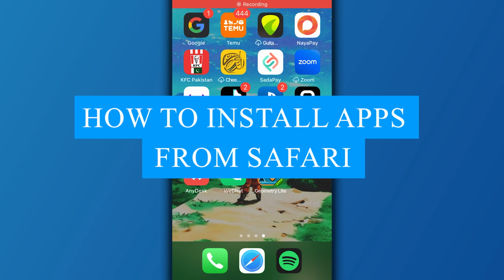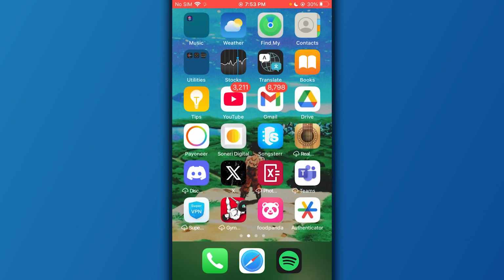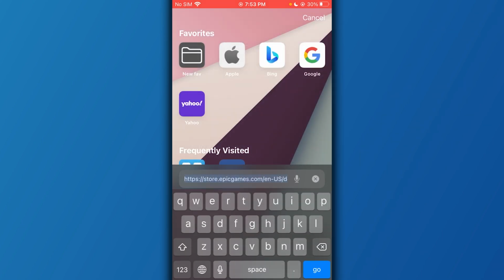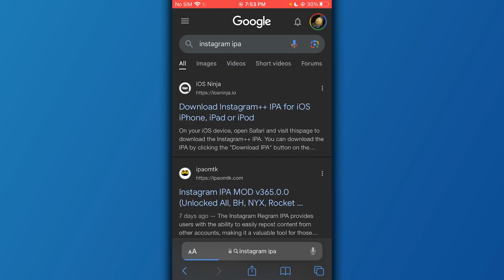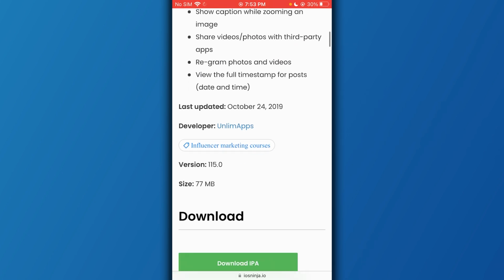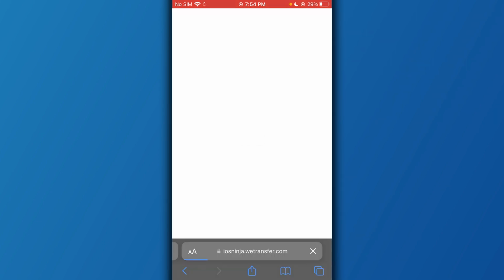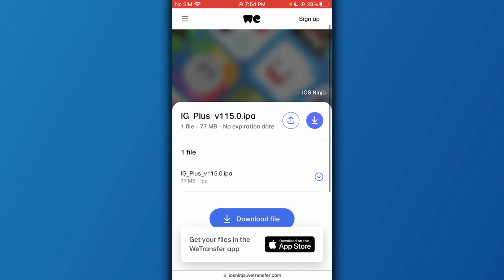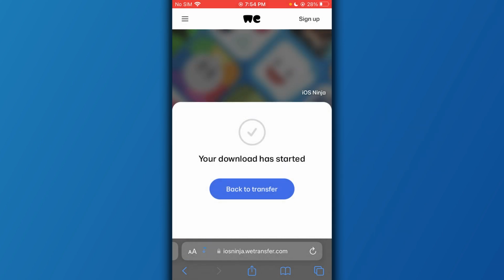How to Install Apps on iPhone via Safari (2025 Update)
In 2025, installing apps on your iPhone via Safari has become even easier and more streamlined. While App Store remains the most popular way to download apps, there are certain apps and methods that allow you to install directly via Safari. Let’s dive into how to do this in a few simple steps!

🔍 What is the Benefit of Installing Apps via Safari?
Installing apps via Safari can be a quicker option for certain types of apps, especially web-based or Progressive Web Apps (PWAs), that don’t require App Store approval.

📺 Installing apps via Safari is a breeze and can be super useful for accessing web-based or beta apps. Enjoy a more flexible way of getting apps directly to your iPhone!